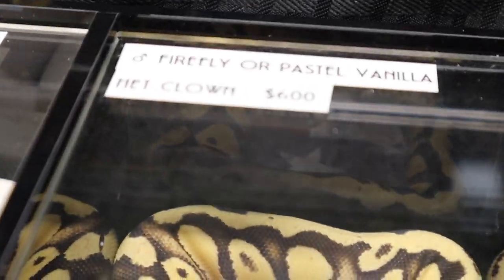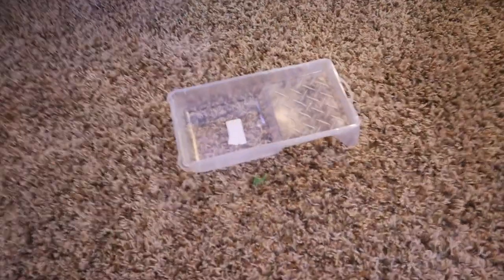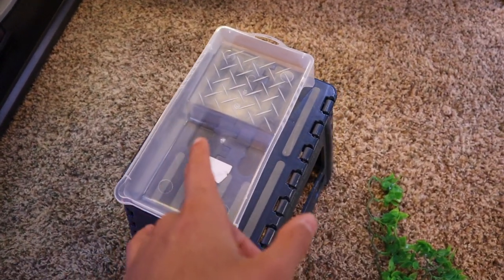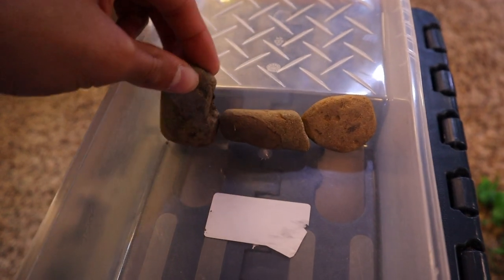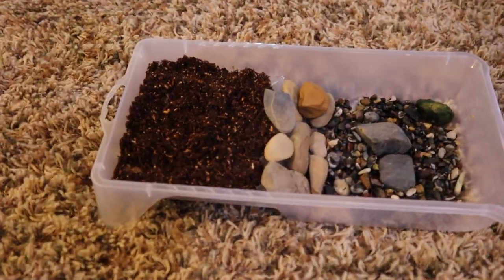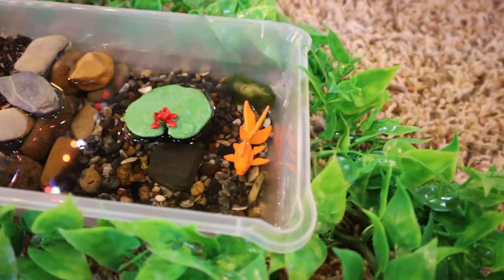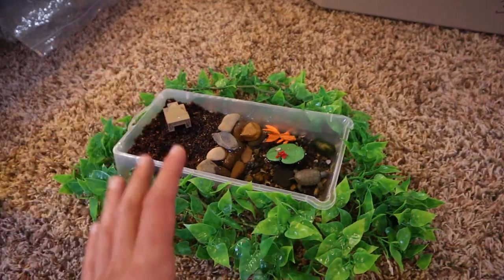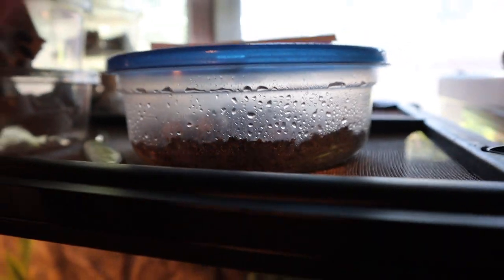*DIY* Micro Turtle Setup!